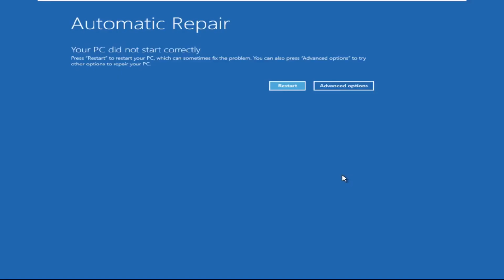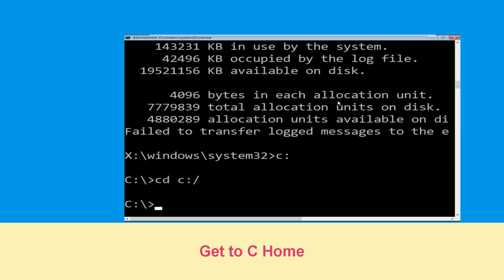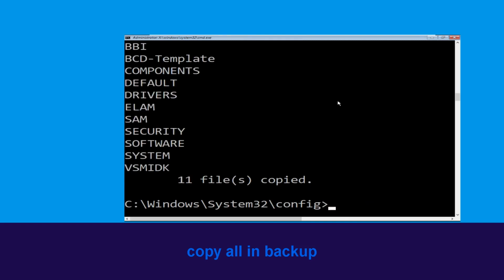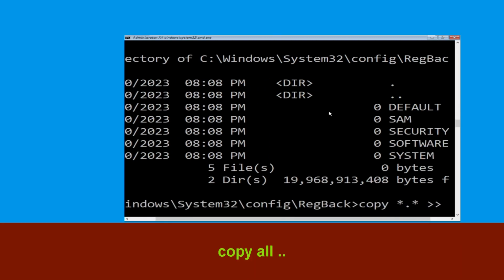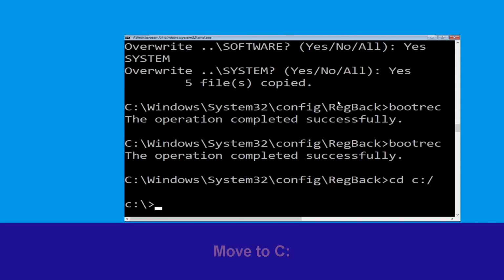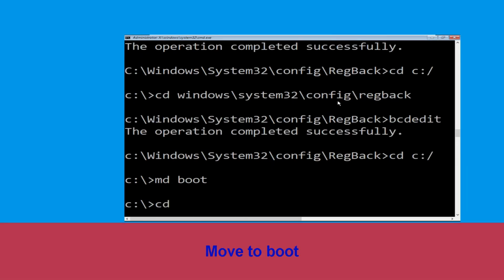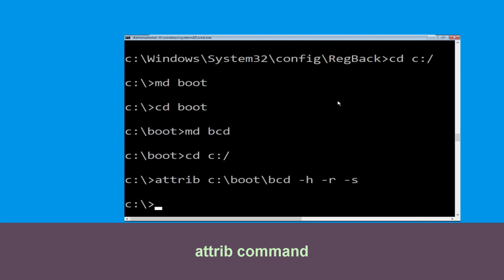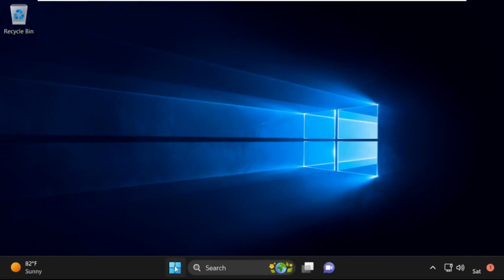HP Laptop - EXRESOURCE_TIMEOUT_LIVEDUMP Windows 11 Fix Blue Screen Error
EXRESOURCE_TIMEOUT_LIVEDUMP Windows 11 Fix Blue Screen Error

• IRQL_NOT_LESS_OR_EQUAL Error
• BAD_POOL_CALLER Error

00:00 Intro EXRESOURCE_TIMEOUT_LIVEDUMP Windows 11 Fix Blue Screen Error
00:10 Step 1 Automatic Repair Screen00:15 Step 2 Advaced Options00:25 Step 3 Troubleshoot Menu00:35 Step 4 Command Prompt00:45 Step 5 Follow CommandsEXRESOURCE_TIMEOUT_LIVEDUMP Windows 11 Fix Blue Screen Error